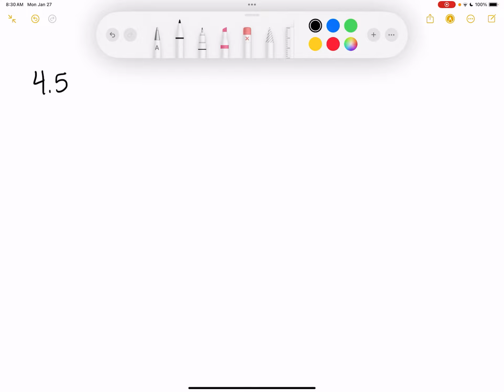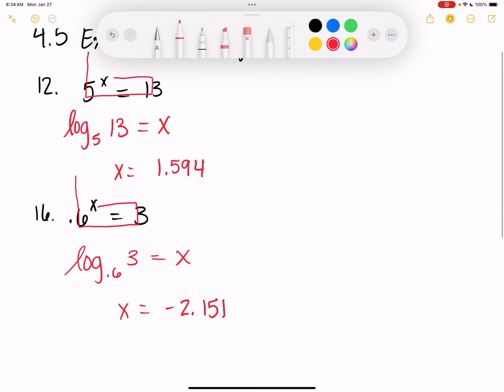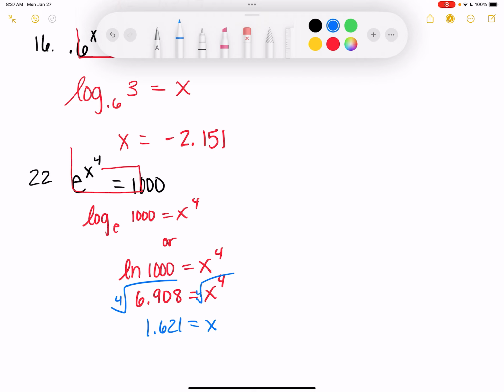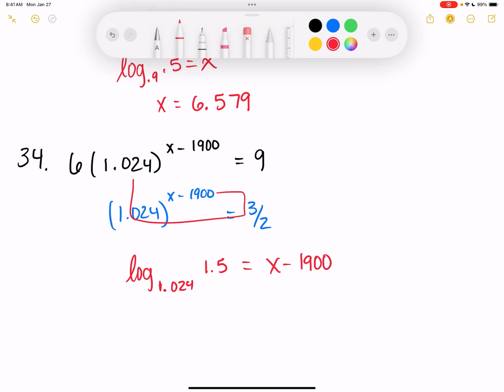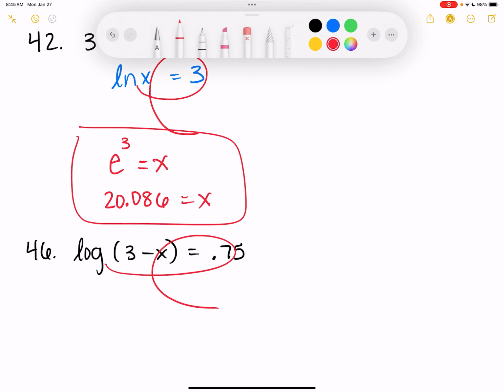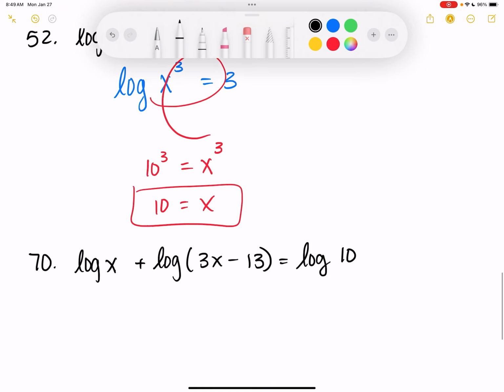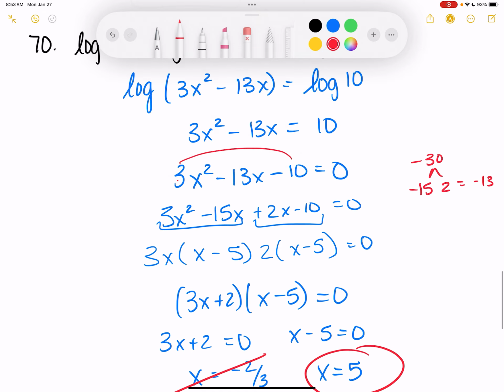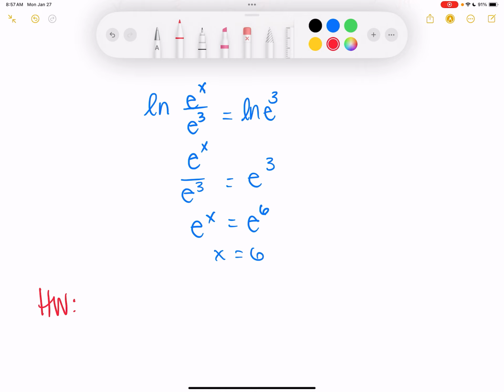College Algebra 4.5 Exponential and Logarithmic Equations